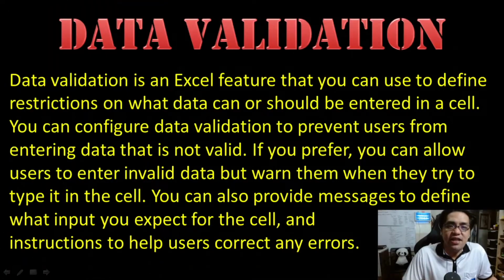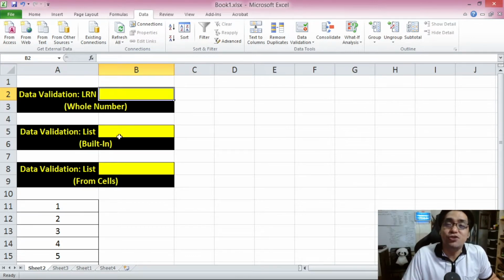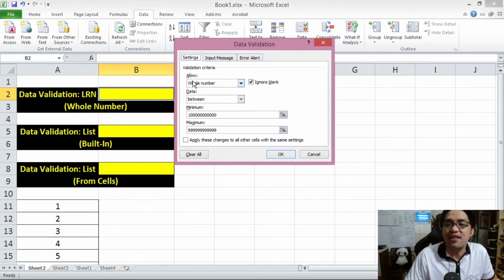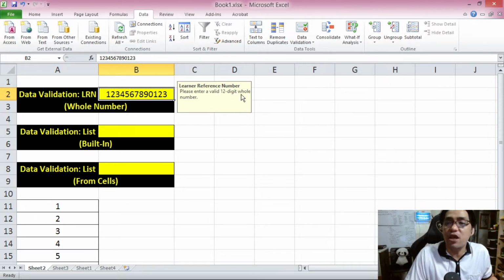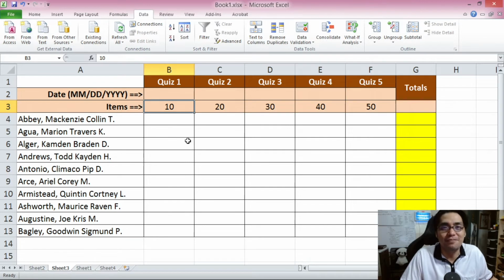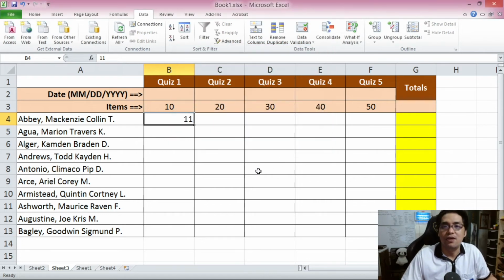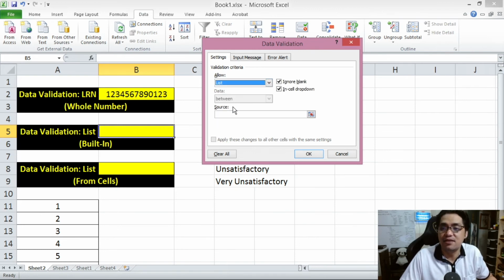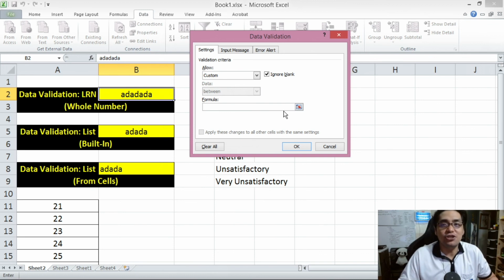BASIC DATA VALIDATION | Excel for Teachers | Carlo Excels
Lesson 21 - Basic Data Validation
Excel for Teachers
Carlo Excels

Objectives of this Episode:
1. Define Data Validation
2. Perform Basic Data Validation
3. Apply Basic Data Validation in worksheets

Lesson Chapters:

00:00 Introduction
00:22 What is Data Validation?
03:37 How to access Data Validation features
05:52 Data Validation Criteria
09:29 Data Validation Input Messages
10:48 Data Validation Error Messages
14:50 Copy-Pasting Data Validation Settings
15:49 Data Validation based on Constants
18:37 Data Validation based on Cell References
25:16 Data Validation for Dates
27:27 Dropdown Lists based on Constants
30:11 Dropdown Lists based on Cell References
32:58 Closing